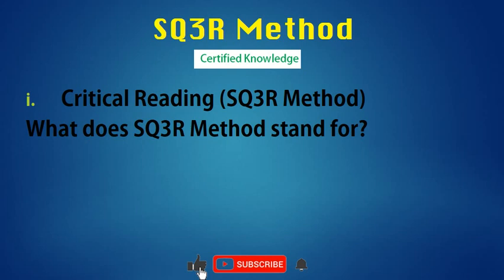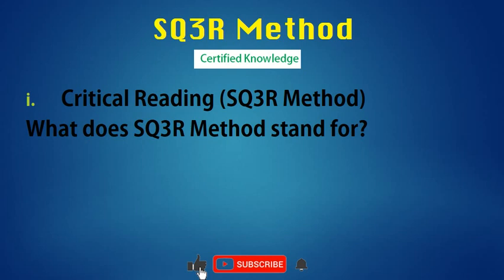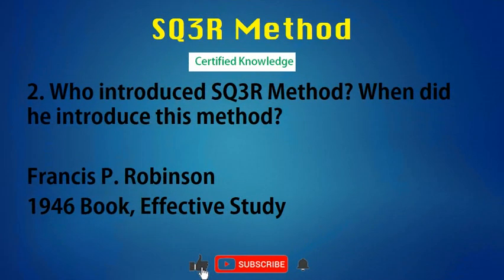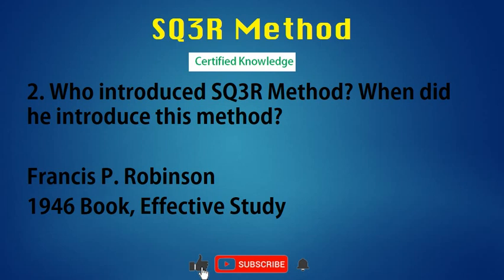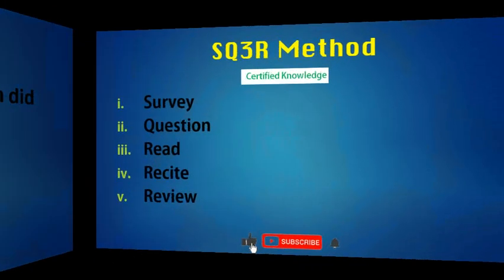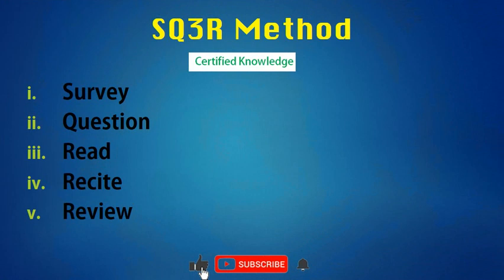Lecture 2 BS 5102 | Comprehensive Reading Skills | SQ3R Method | Reading Strategies | BS UOS English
Lecture 2 BS 5102 | Comprehensive Reading Skills | SQ3R Method | Reading Strategies | BS UOS English | What is sq3r method
By Aqeel Abbas, Lecturer at Govt. Post Graduate College, Bhakkar.

This channel has a lot of videos about World General Knowledge, General Knowledge Pakistan, English Language, Current Affairs, Intelligence and Psychological test questions and also some Entertainment and Sports videos. If you want to pass any job test in Pakistan as PPSC test, FPSC test, NTS test, ISSB test, Punjab Police test, Wapda test or any other general knowledge test, subscribe to our channel and click the bell icon.

Your likes and comments will surely increase our zeal. Thanks